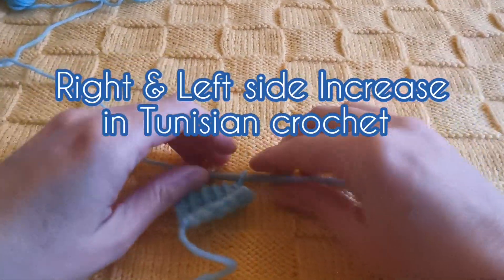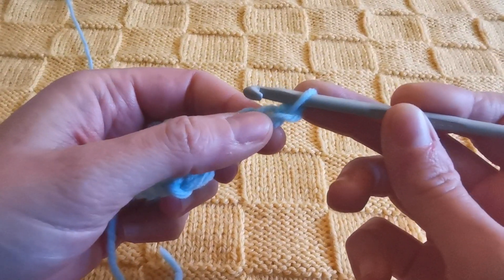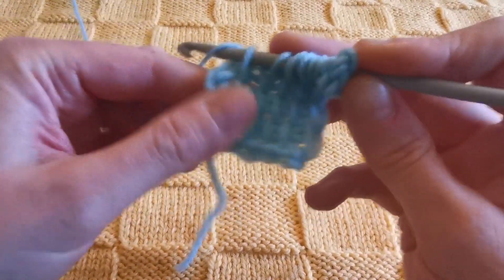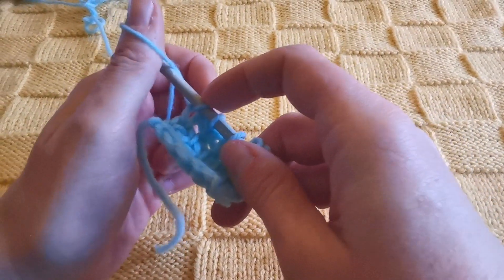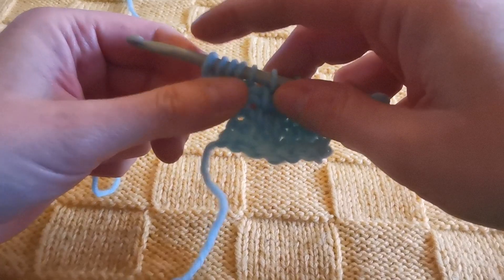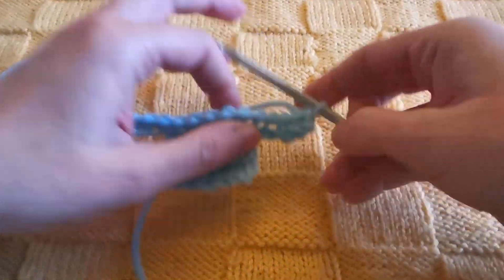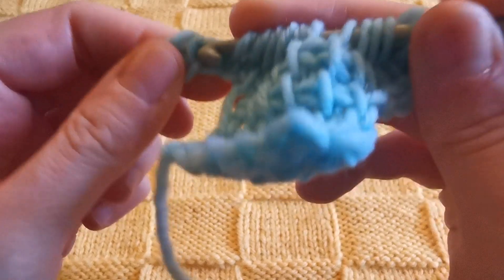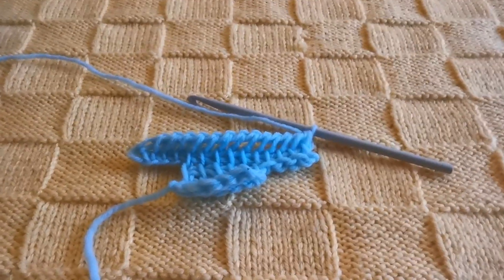Increase at right and left side - TUNISIAN CROCHET SCHOOL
After my last video showing you 5 different increase methods within the row in Tunisian crochet, I will show you how to change the form of your Tunisian works by increasing at the right and left side, creating indentations.